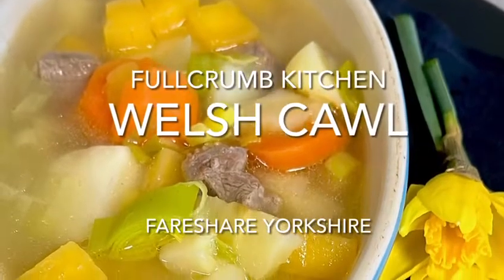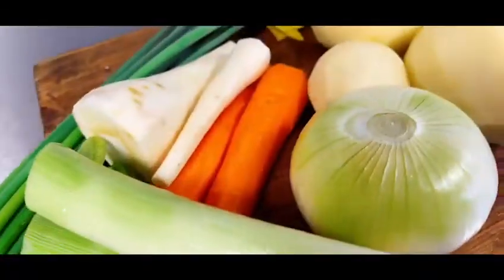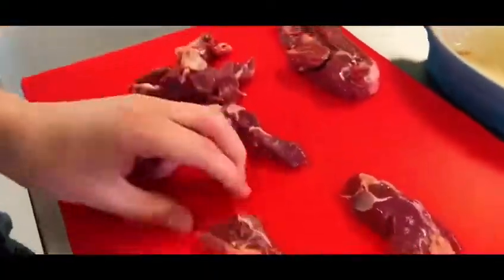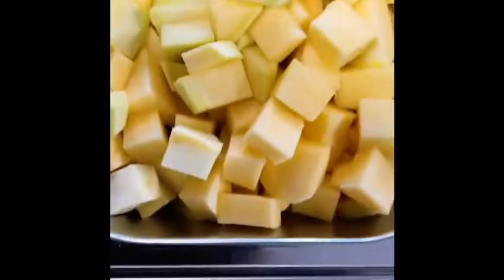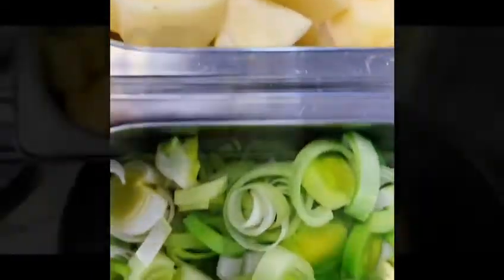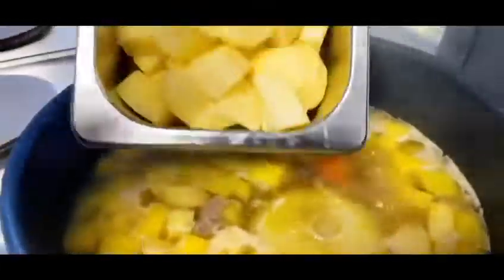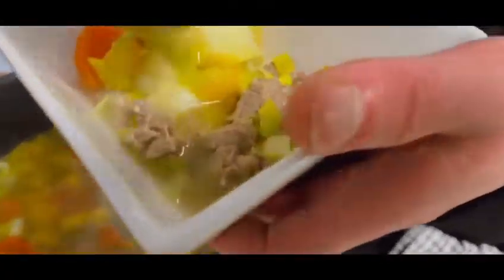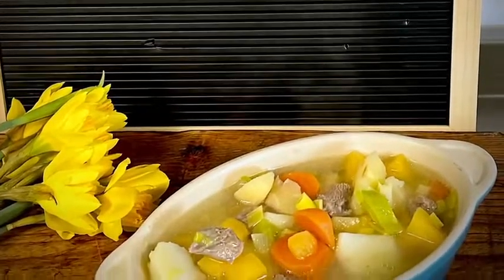Jamie's Welsh Cawl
Happy St David's Day. Today we wanted to put together a tutorial of us making the fantastic Jamie Oliver Welsh Cawl recipe.

This is one of our project managers favourite recipes. It show cases humble ingredients & yet is packed full of flavour.

Big thanks to our student placement Kyle for putting this together.

Ingredients
1 onion
1 kg lamb neck , bone in, cut into 5cm chunks ( we used lamb rump & diced it)
1 kg swede
2 carrots
2 parsnips
500g Maris Piper potatoes
3 large leeks
mature Caerphilly cheese , to serve (As we are in Yorkshire we went for Wensleydale)

For more information on the amazing work we do to support our communities at FareShareYorkshire follow the